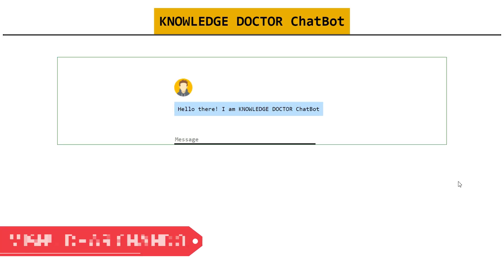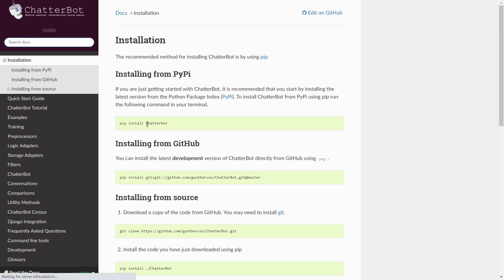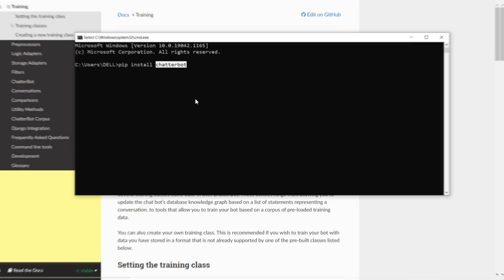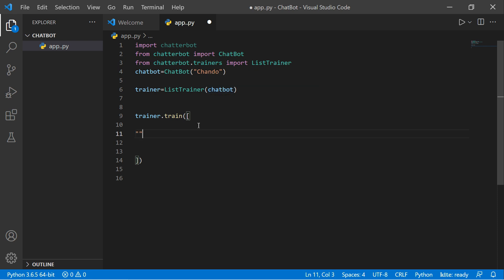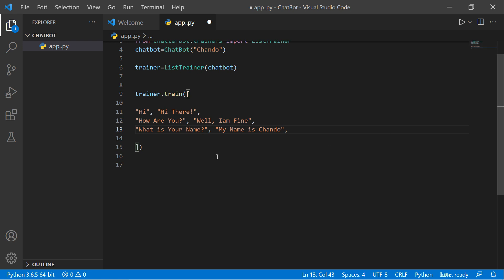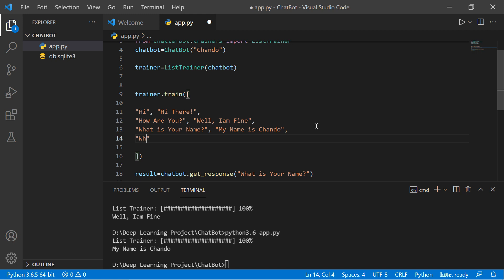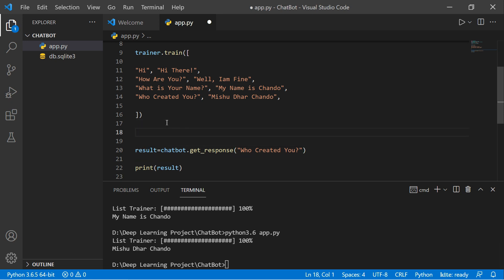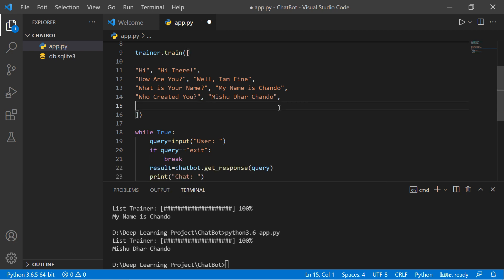Part 01 : Build Your Own ChatBot Using Python | KNOWLEDGE DOCTOR | Mishu Dhar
Make ChatBot Using Python ChatterBot Libary Part No 1.